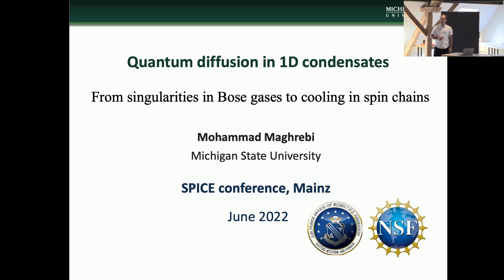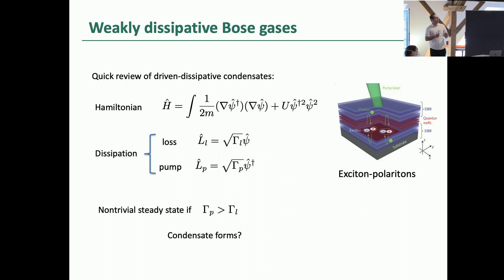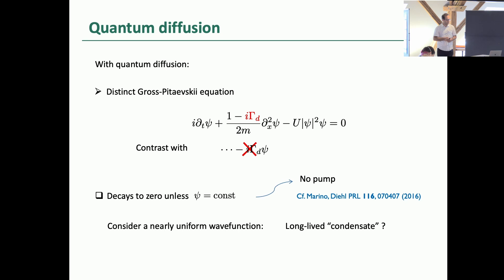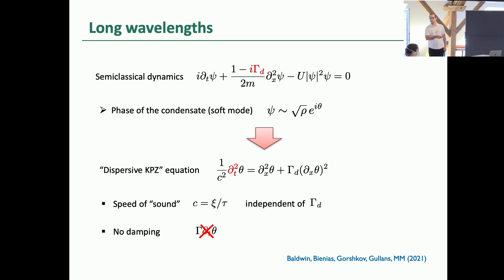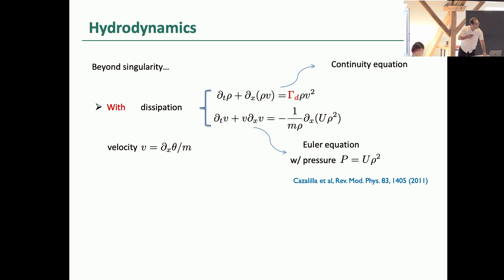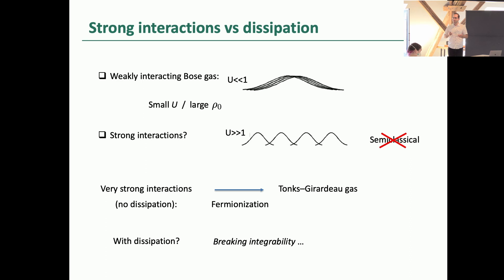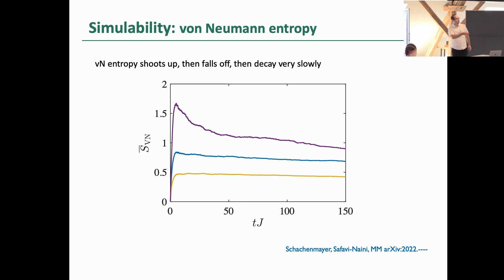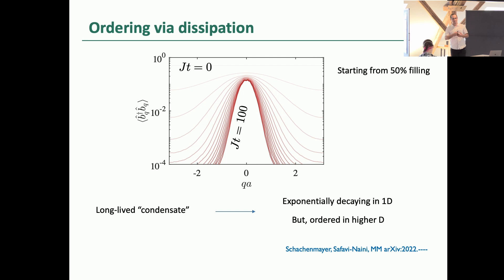Talks - Non-Equilibrium Emergence in Quantum Design - Mohammad MAGHREBI, Michigan State University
Quantum diffusion in 1D condensates: From singularities in Bose gases to cooling in spin chains